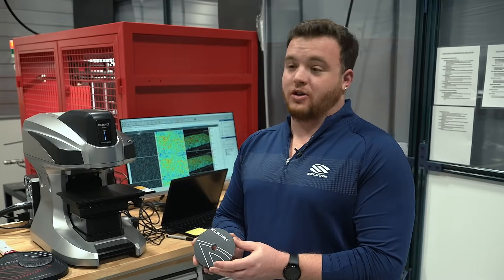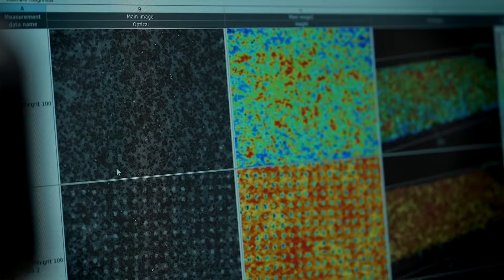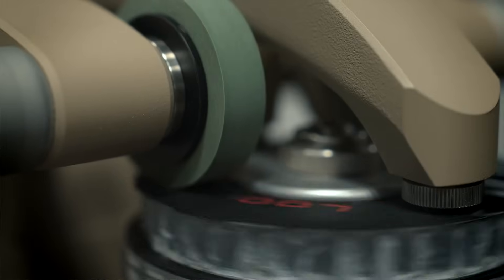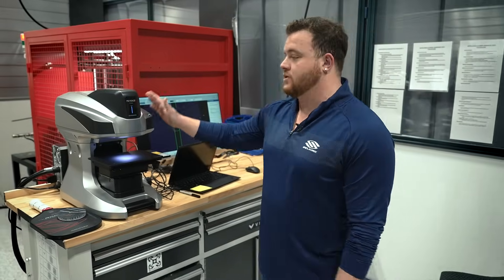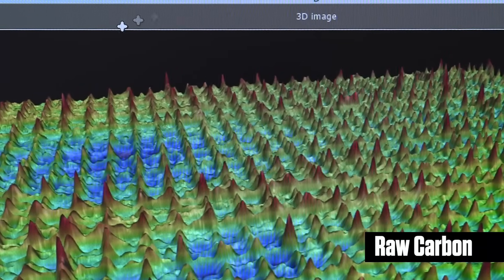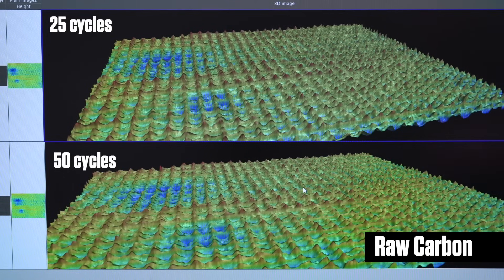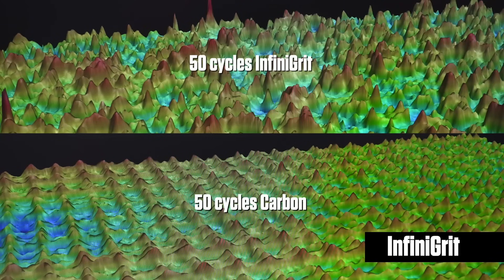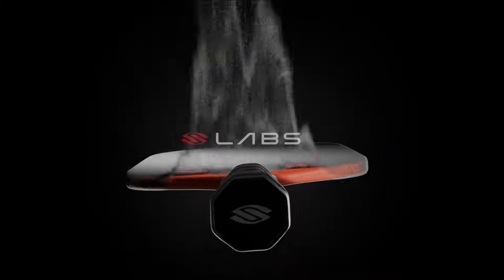Inside Selkirk's Lab: The Secret Behind InfiniGrit's 3X Longer Spin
Ever wondered how Selkirk proves the 3X longer spin durability of our new InfiniGrit surface? In this exclusive look inside Selkirk LABS, we're joined by the Project Manager in the R&D Department.

Check out the specialized testing equipment and rigorous processes used to precisely measure and compare the lifespan of InfiniGrit against traditional raw carbon fiber paddle surfaces. This isn't just a claim – it's backed by science and meticulous engineering. See the data and the dedication that goes into every Selkirk paddle.

Learn more about the LUXX Control Air with InfiniGrit: selkirk.com